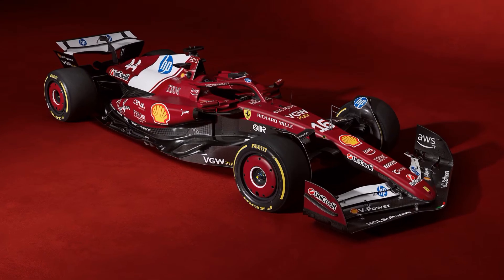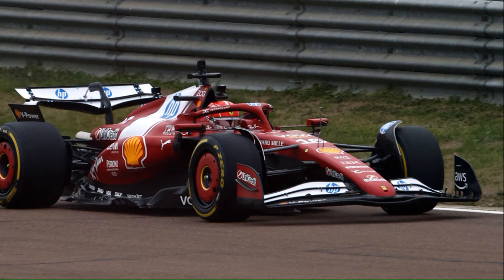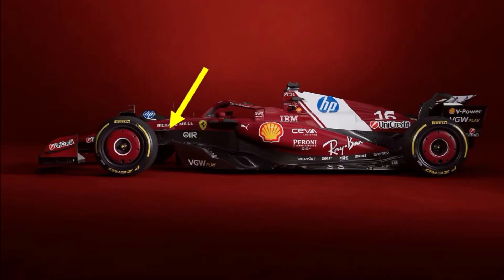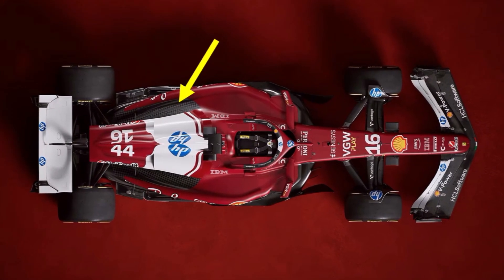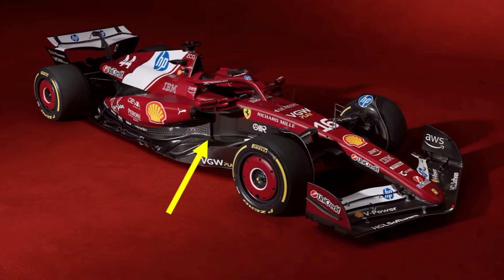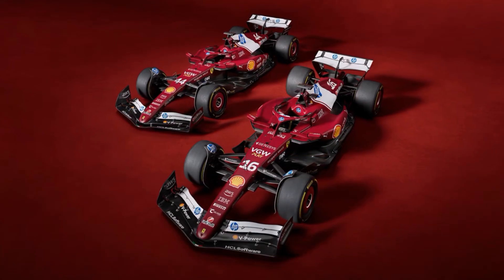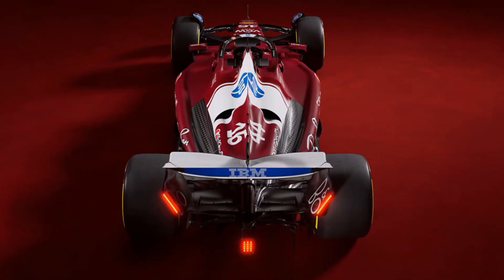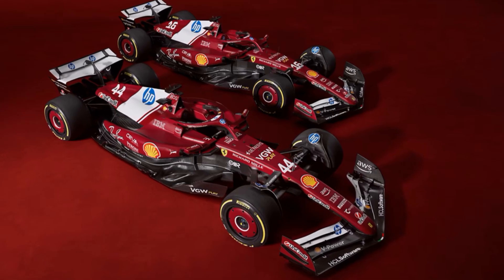F1 2025 - Ferrari SF-25 - FIRST LOOK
Let's take a closer look at the new Ferrari SF-25!

How did they develop their concept further?
Which changes can we spot?
What can we expect from them this year?

Let me know your comments below and see you at the next video!